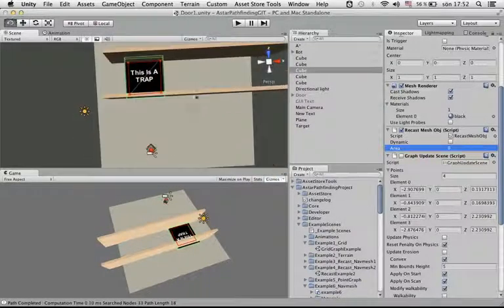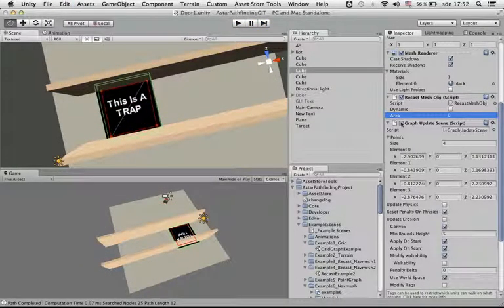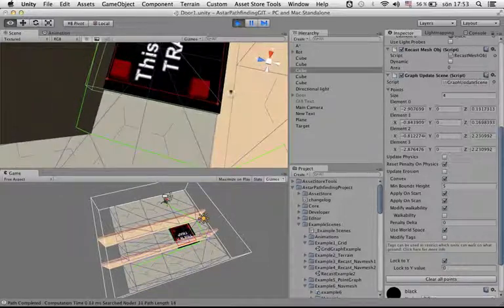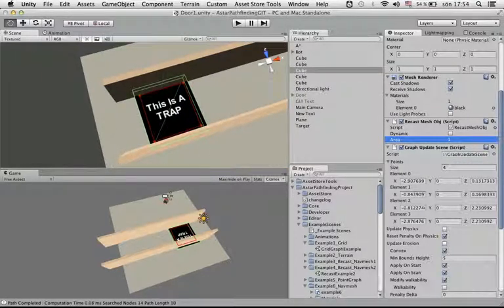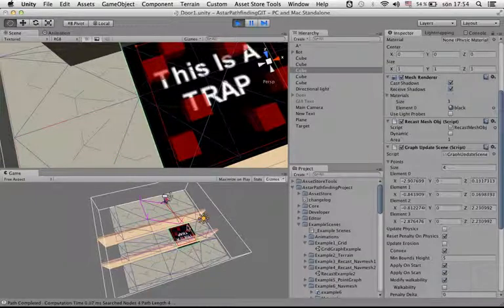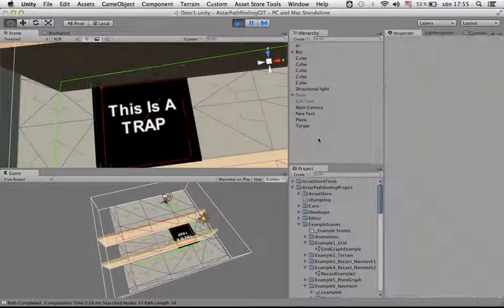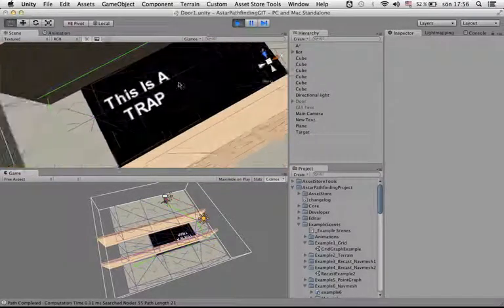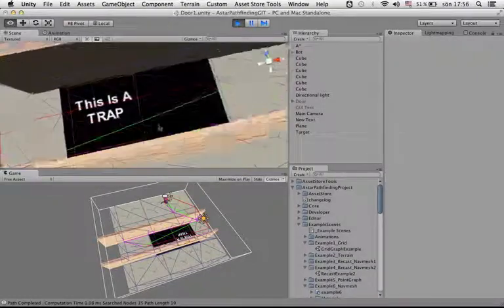RecastMeshObj.area Tutorial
Small tutorial for the RecastMeshObj.area field.

This field is only available in the very experimental recast branch (as of April 2013).